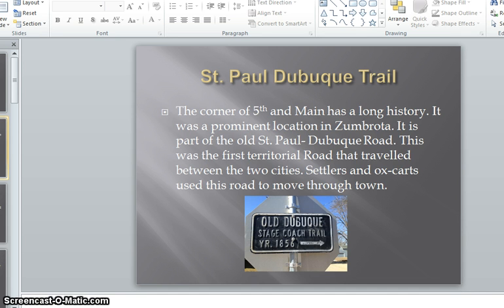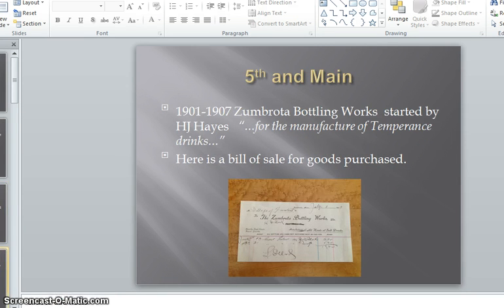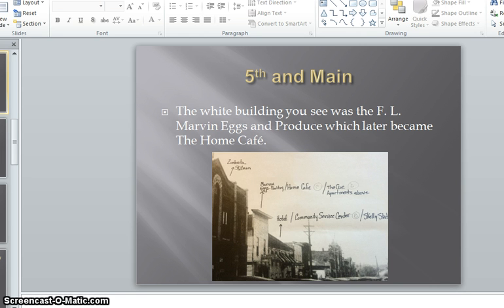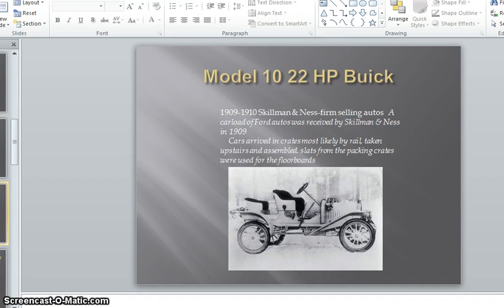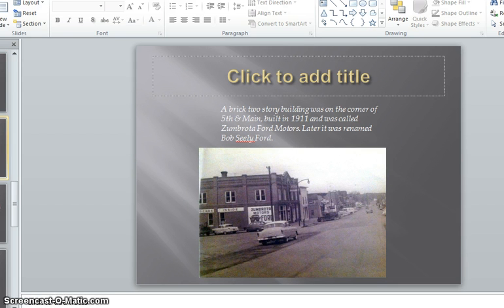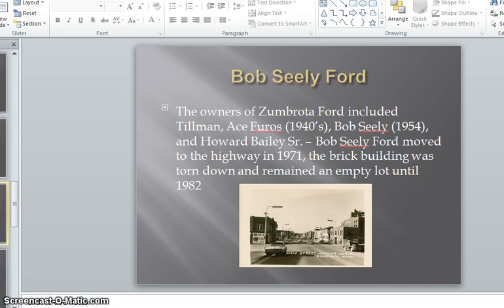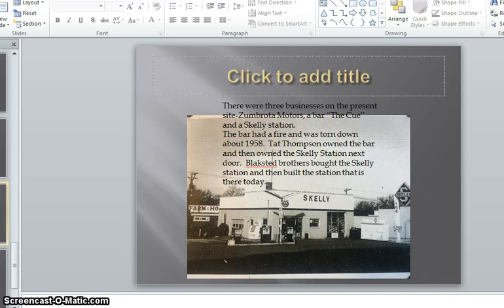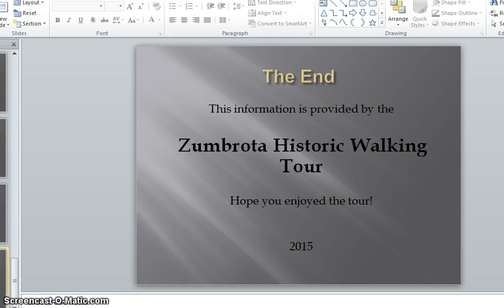Leonards Shell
Leonards Corner Shell, Zumbrota Historic Walking Tour, Matthees Midtown